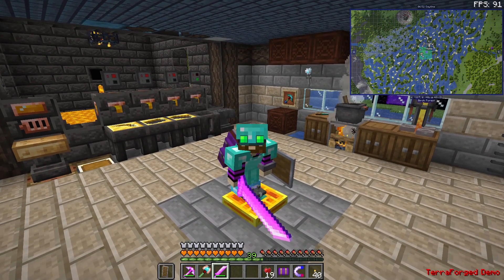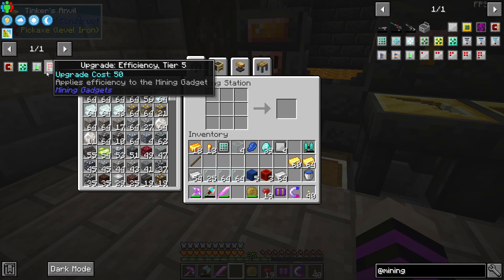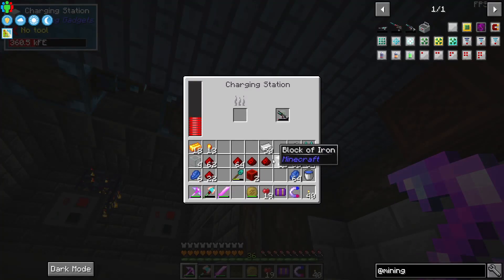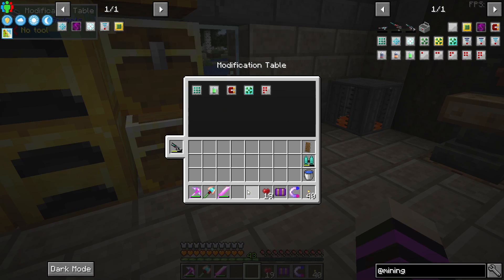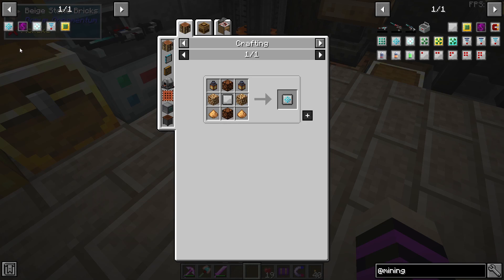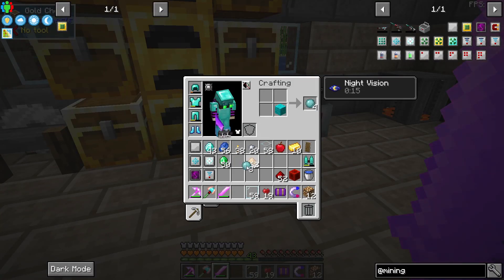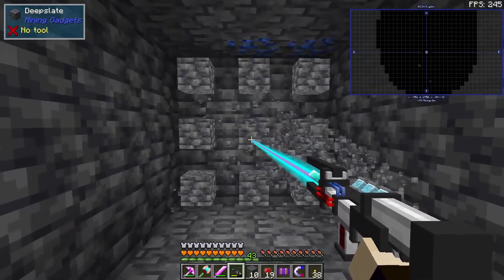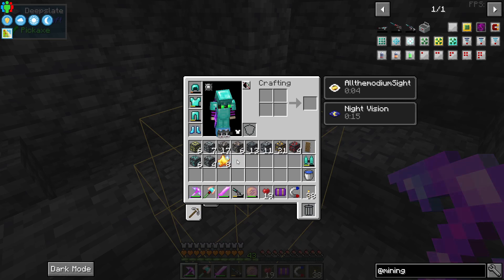Lets Play All The Mods 7 EP 3 - Mining Gadgets Mod 1.18! MK3, Upgrades, and Charger!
In todays episode we begin with mining gadgets mod 1.18 since we have found the allthemodium ore required to progress. First off we make some of the upgrades including the battery upgrade, the fortune upgrade, the 3x3 mining upgrade, the efficiency upgrade, and the station required to place all of the upgrades into it. Charging it is simple, we just place them into a charger from mining gadgets. We then test out the mk3 with upgrades built in and then upgrade it some more with silk touch upgrade, void upgrade, freezing upgrade, light placer upgrade, and the range upgrade. After that we go to the all the mods mining dimension to find ourselves more allthemodium.